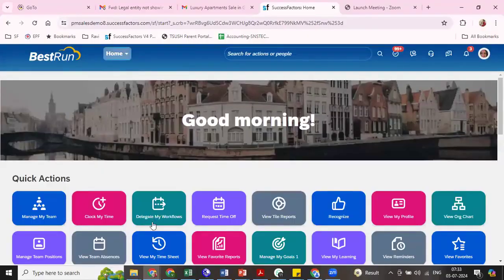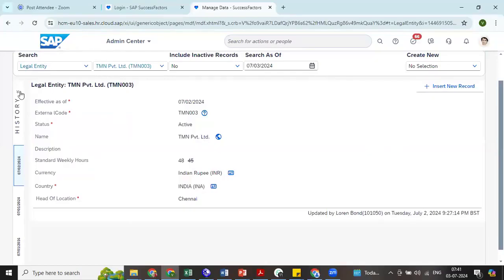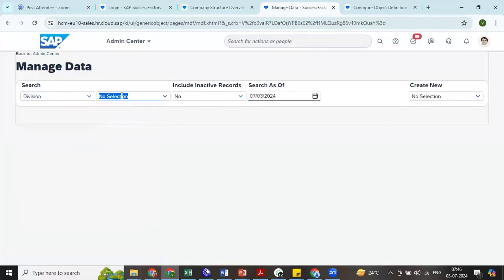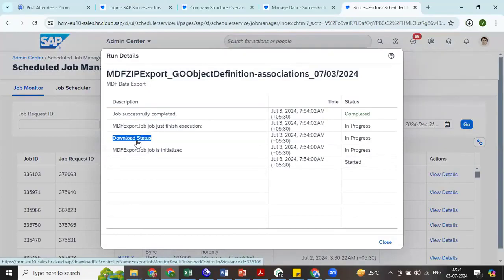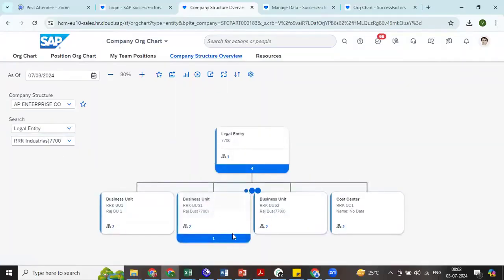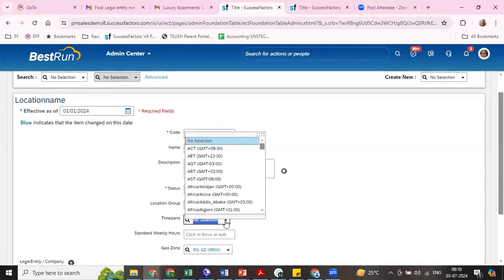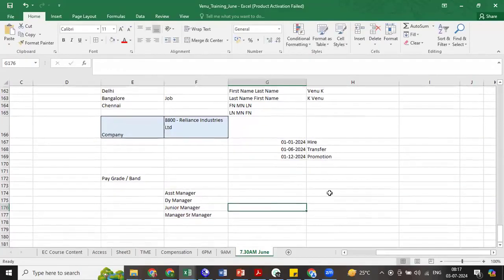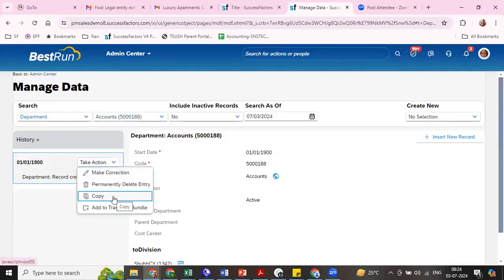Successfactors Employee Central | Foundation object | MDF | Org structure | Part-10